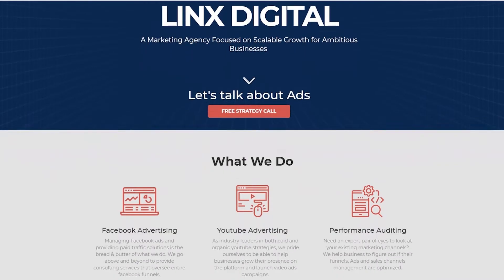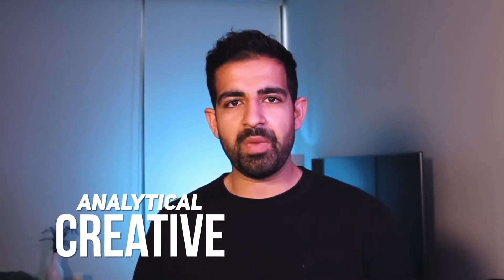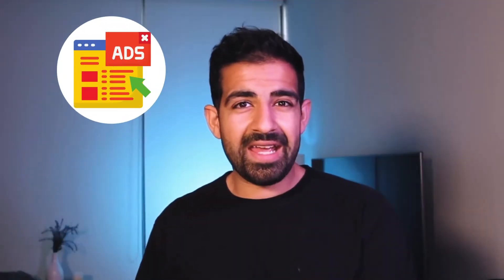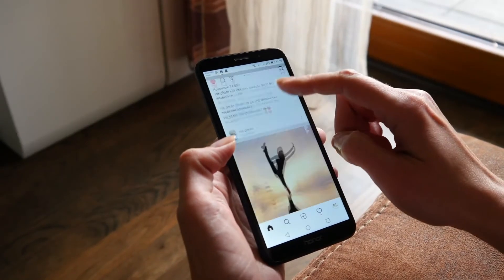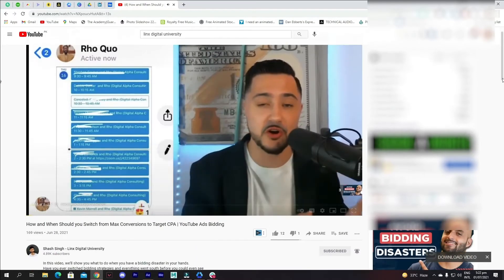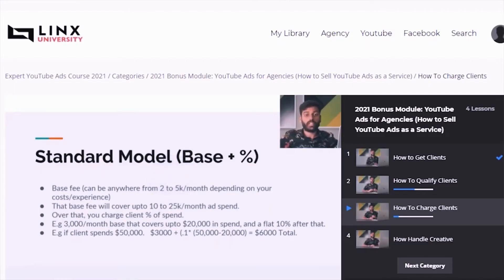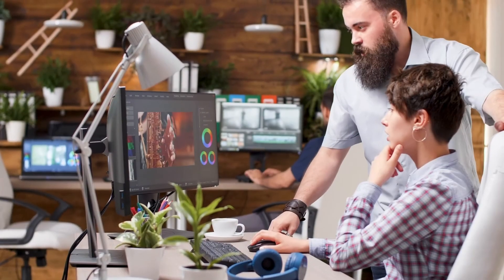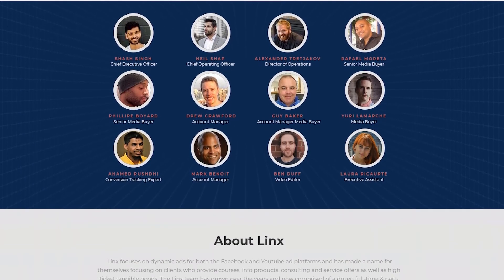Why is Creativity More Important Than Analytics on YouTube Ads?